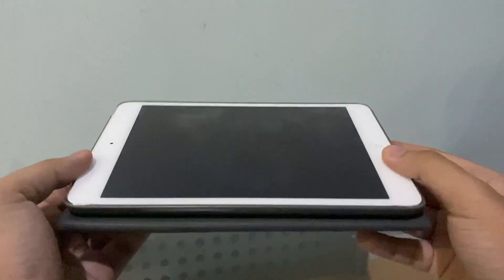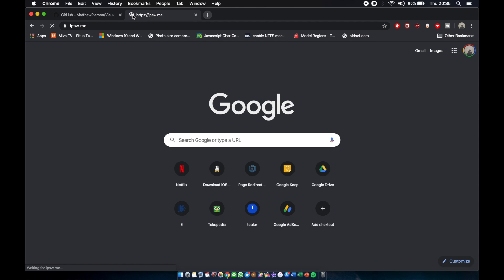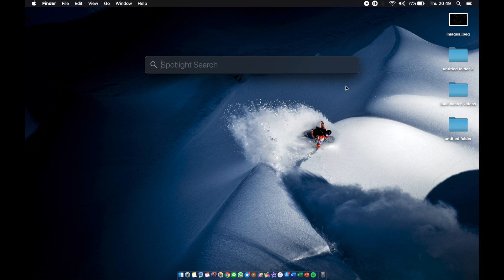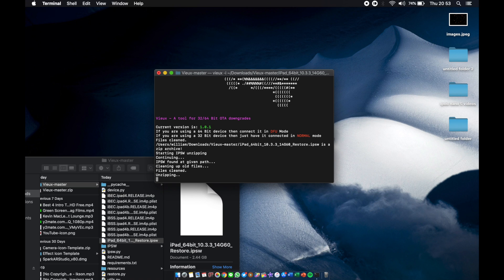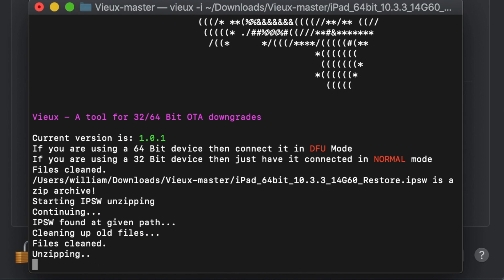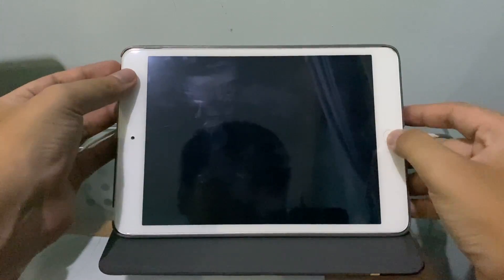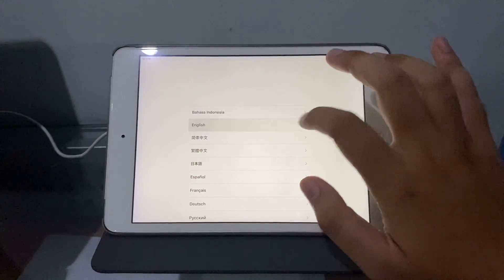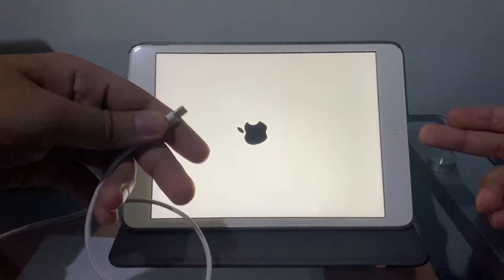How to Downgrade iPhone 5s, iPad air & Mini 2 to iOS 10.3.3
In this video, we're going to downgrade A7 Devices (iPhone 5s.iPad Air & iPad Mini 2) Back to iOS 10.3.3 using a tool called Vieux